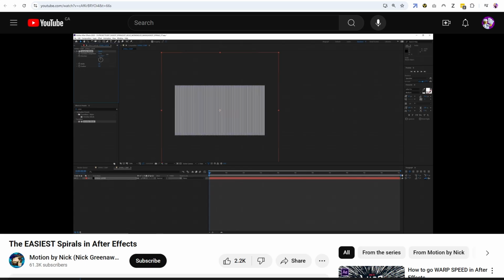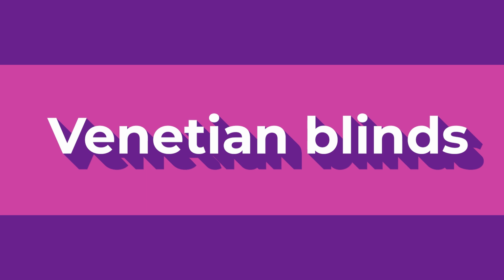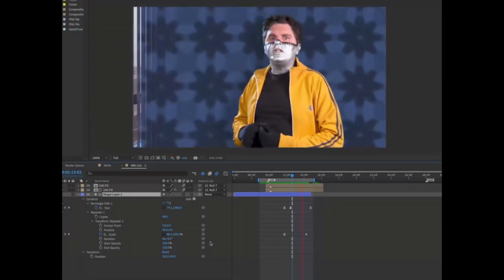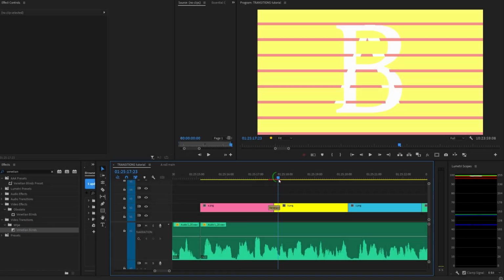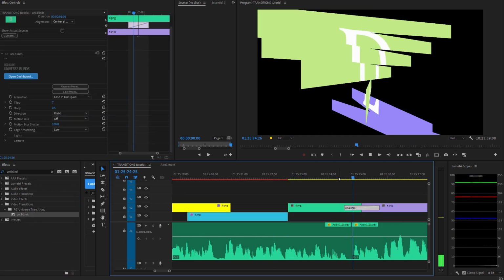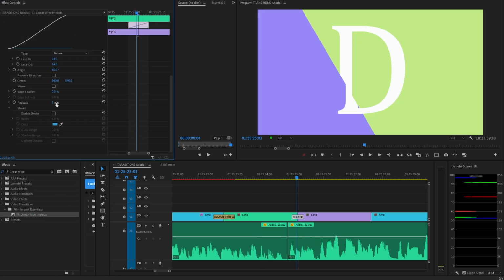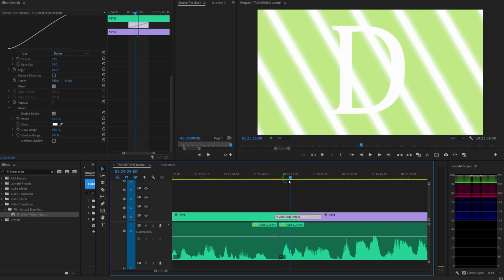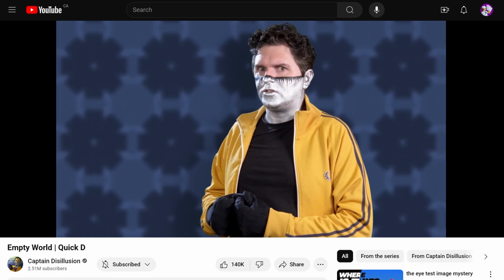Animation's answer to the Dissolve - Venetian Blinds